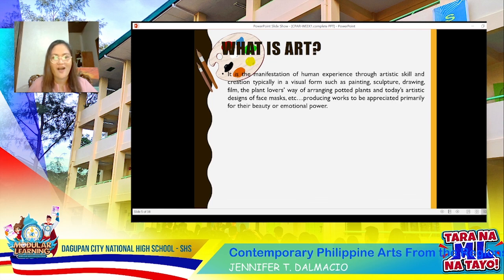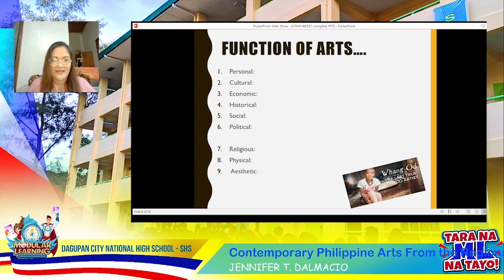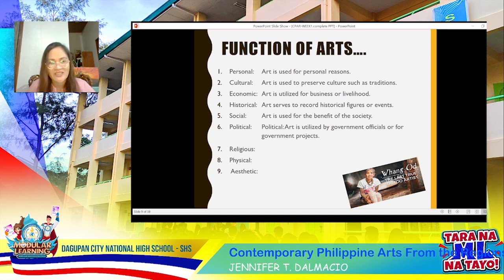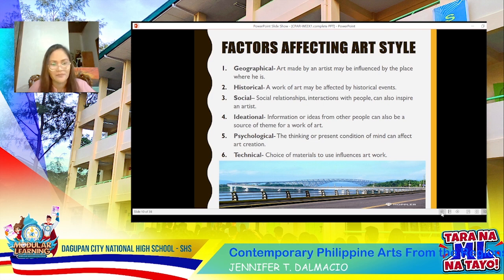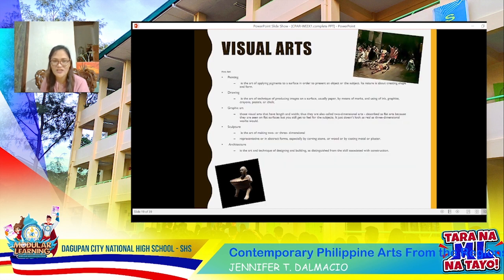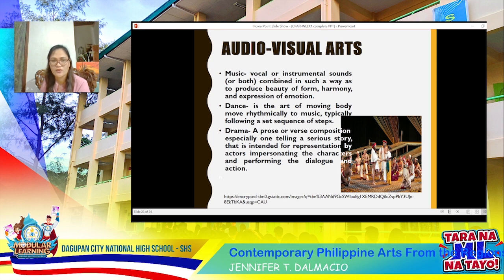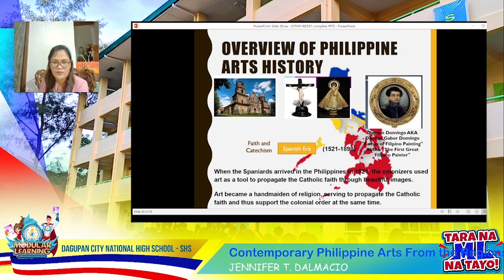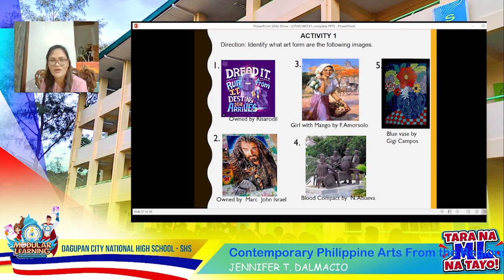ML - CONTEMPORARY ARTS IN THE REGIONS Q1W1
It is an online lecture series created by DCNHS SHS Teachers to augment the self-learning modules given to the DCNHS SHS students as part of the Alternative Learning Delivery mode of DepEd and in support to the Multimedia Assisted Modular Instruction (MAMI) of SDO-Dagupan City.